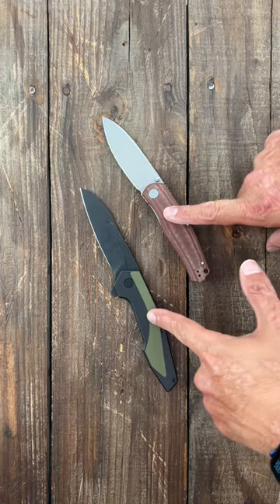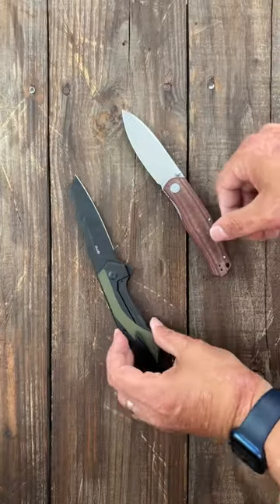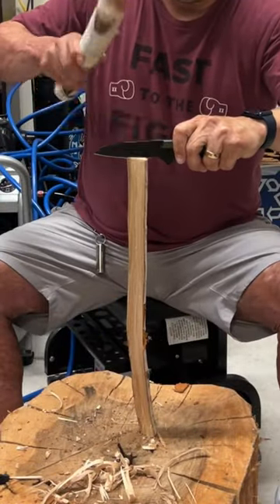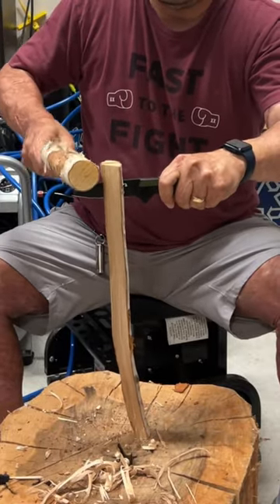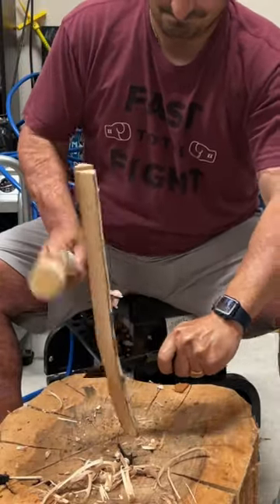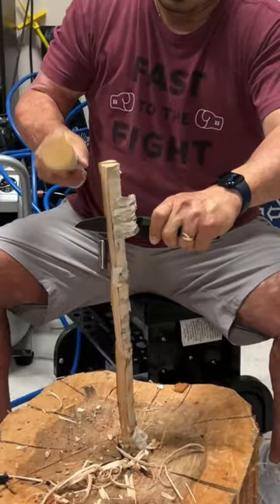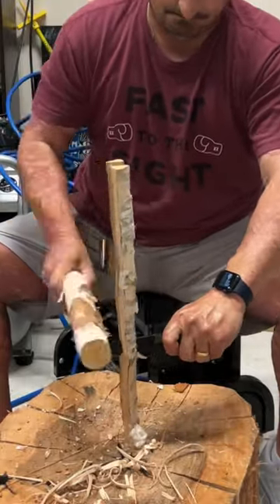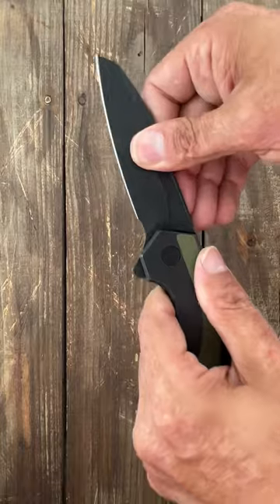Is a Framelock Stronger than a Liner Lock? Let’s see